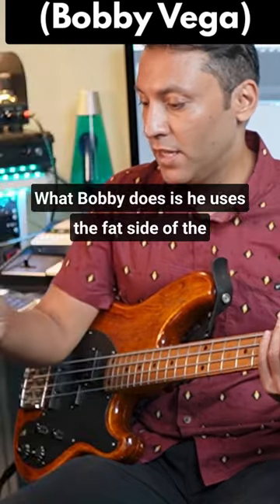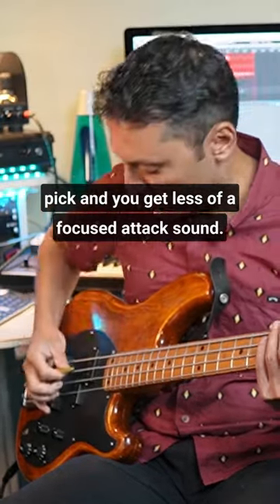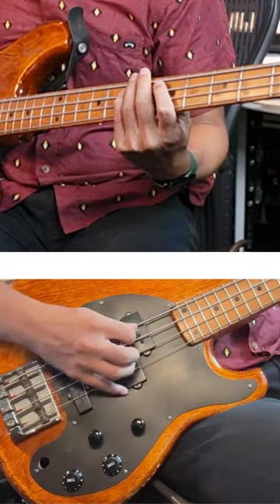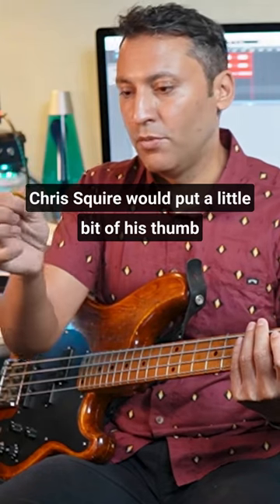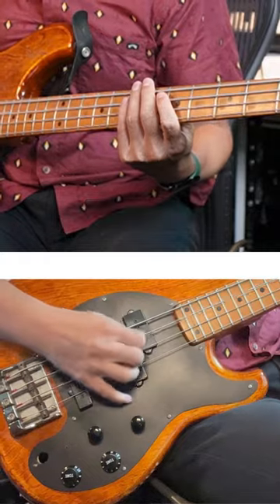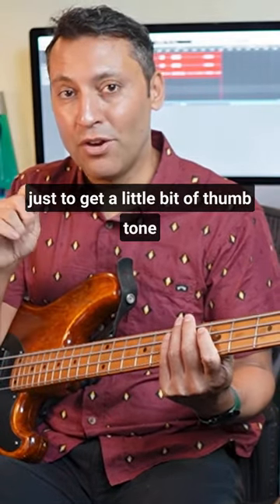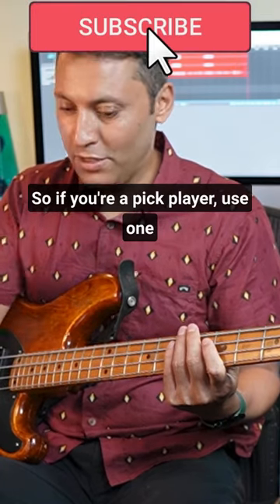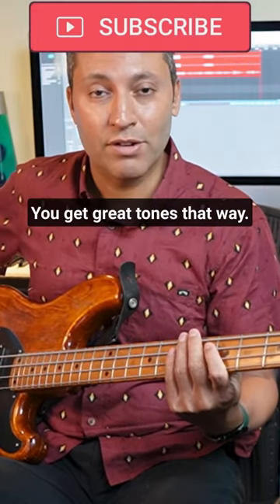Bobby Vega & Chris Squire Picking Techniques